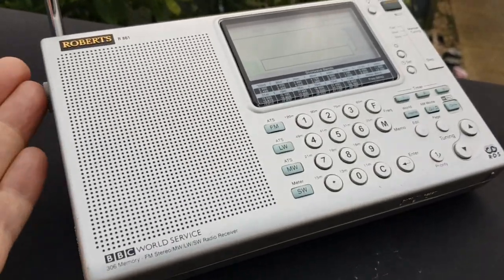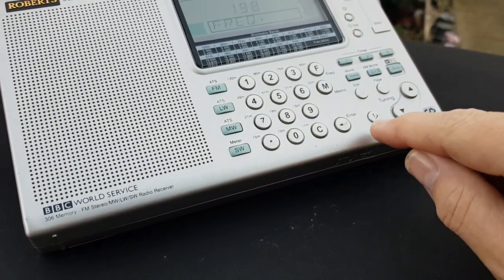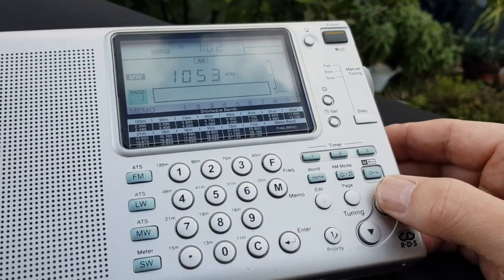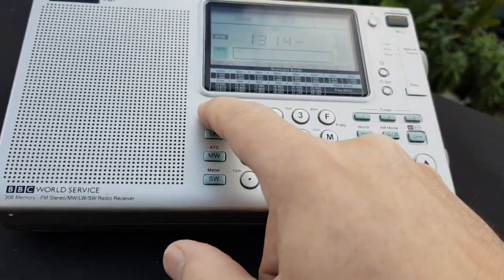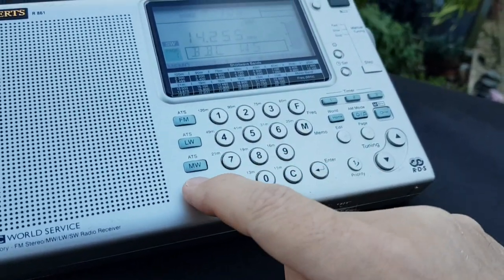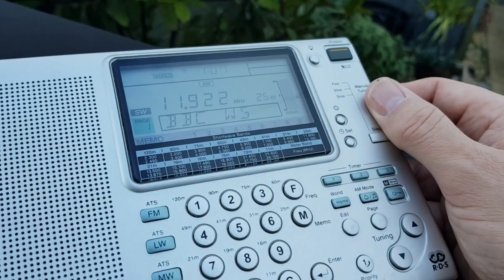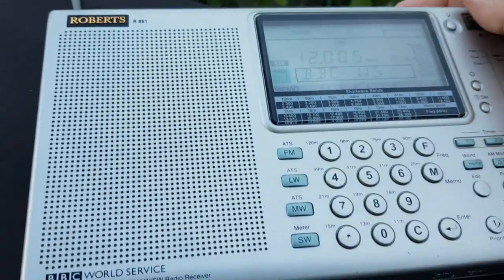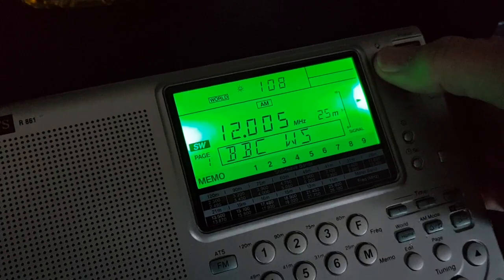Roberts R861 test and LED upgrade demo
After replacing the LED’s for superbright ones, I took this outside for a test. Watch until the end for a demo of the new LED’s which are a huge improvement. Have a look at this video to see how I upgraded the LED’s Donation links